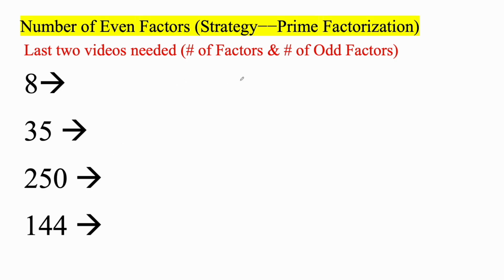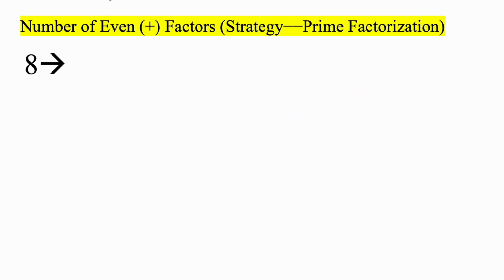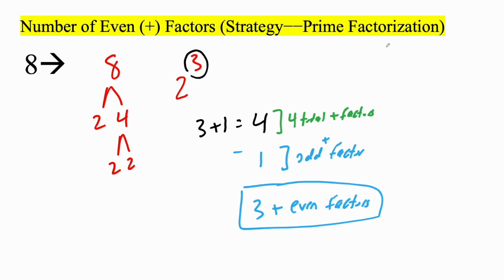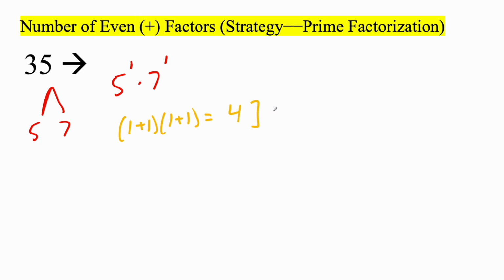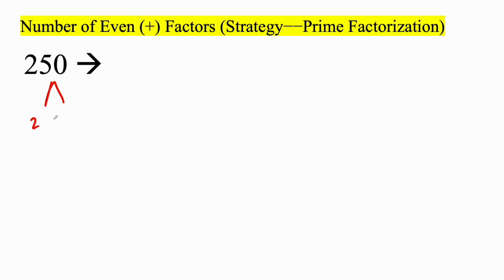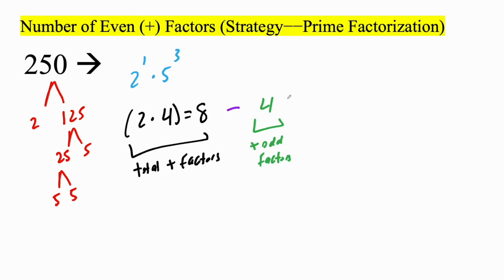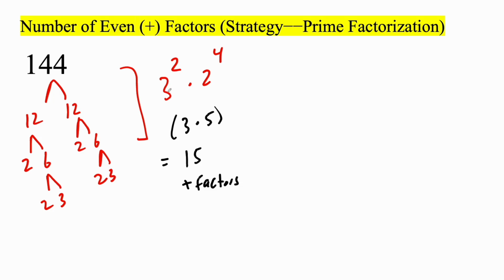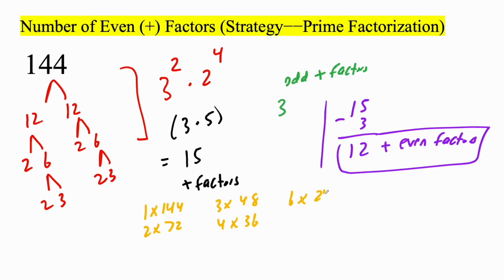Number of Even Factors (Strategy—Prime factorization)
Workbooks that I wrote: